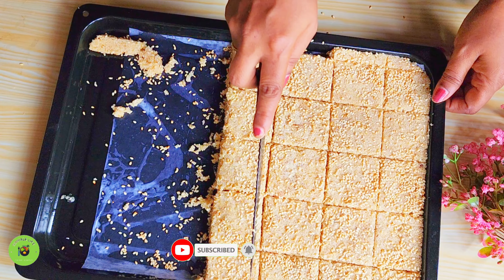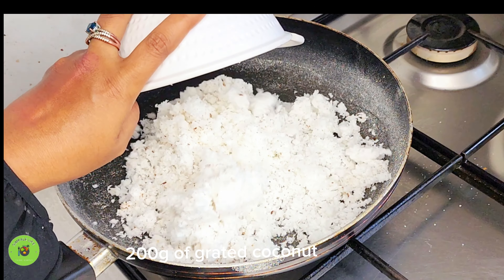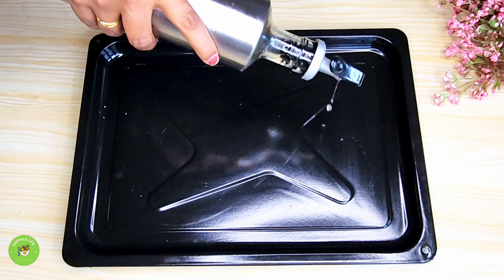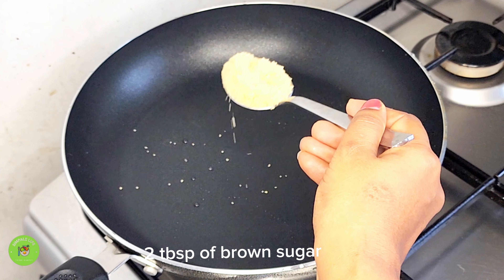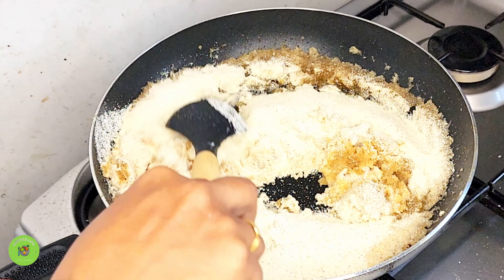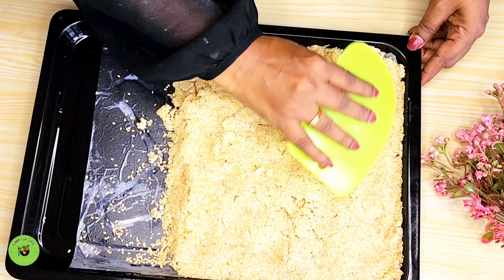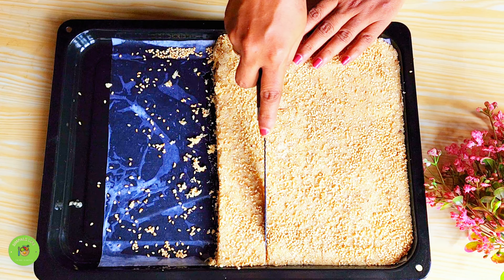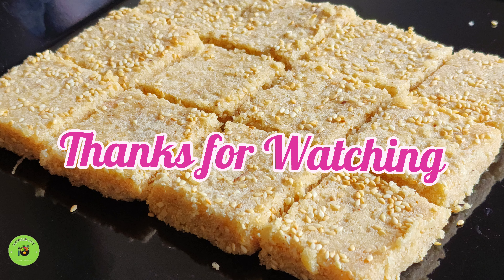රුල0 වලින් අලුත් විදියේ රස කැව්ල්ලක්| Semolina Recipe by simple life recipe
Sweet semolina Recipe

අවශ්‍ය දේවල්

රුලං                                250g
සීනි                                 190g
තල මේස හැදී                       5
පොල්                              200g
සිනි අවශ්‍ය පදමට රස අනුව

Ingredients

250g of Semolina
190g of sugar
5tbsps of sesame seeds
200g of grated coconut
salt as your  taste

Key words,
sinhala awrudu  kama,
pahasu kama
aluth kama
rulan walin kama
Easy semolina recipe
Semolina snack
Srilankan snack
yummy
asmar

My other Recipe